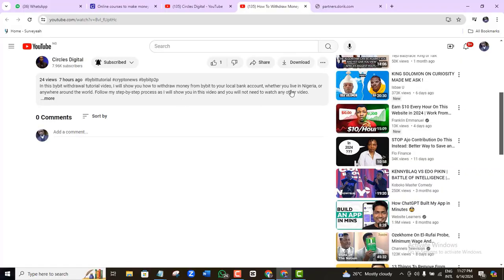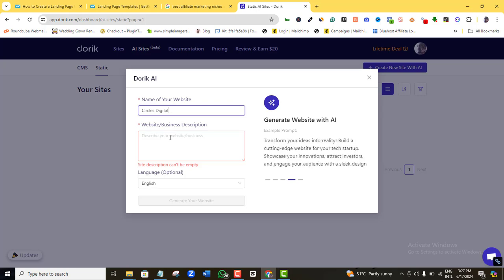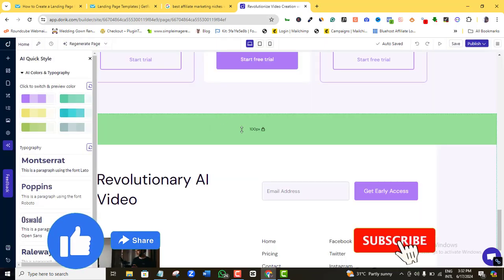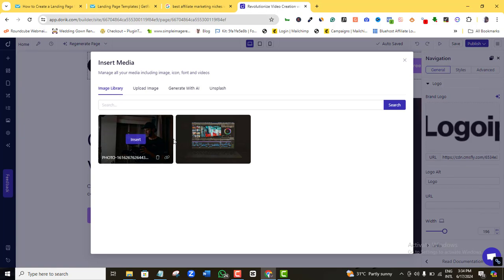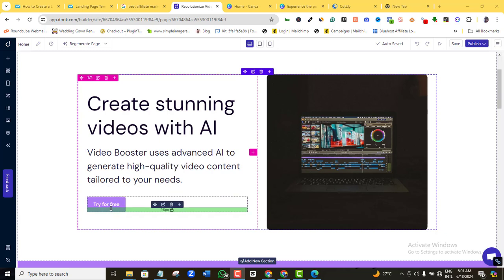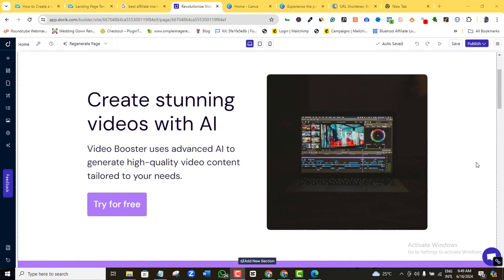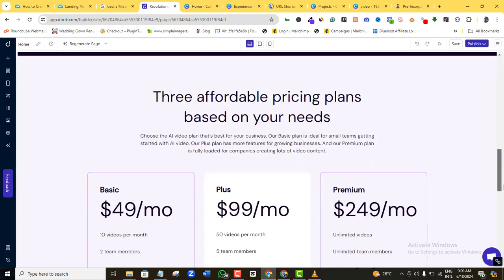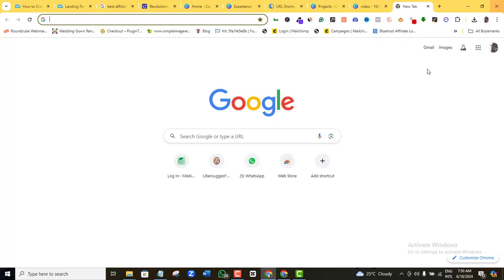How To Create Free Affiliate Marketing Landing Page On Dorik AI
This video shows you how to build free Affiliate Marketing landing page on Dorik in 5 minutes or less with AI.